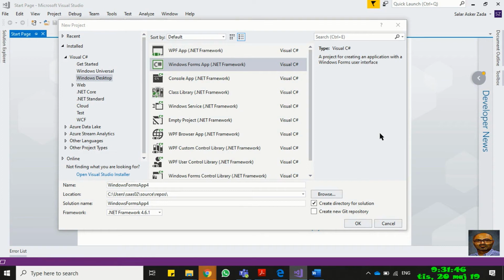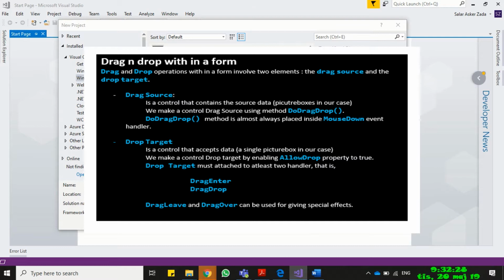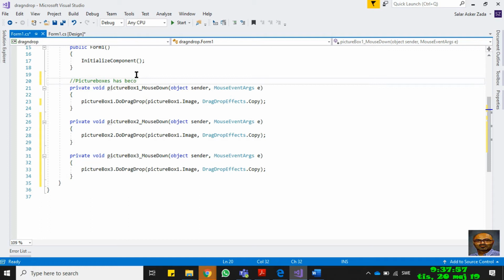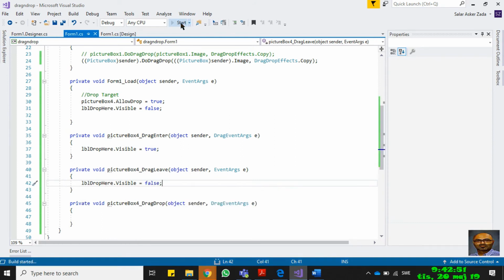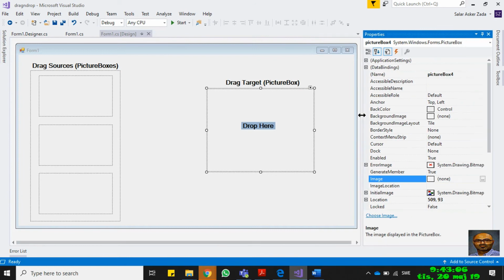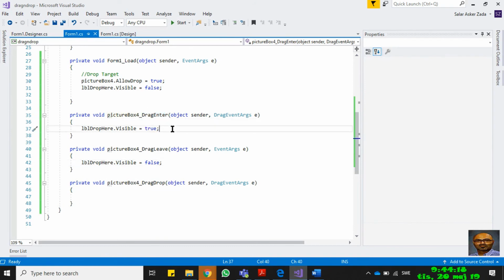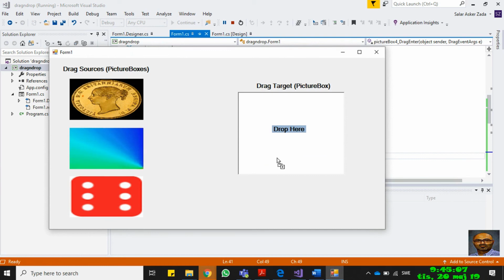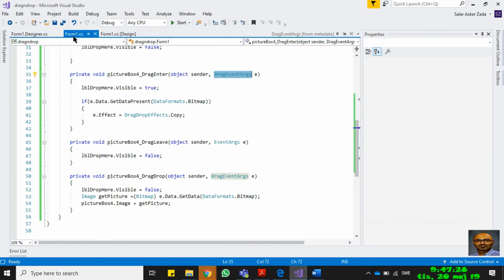Drag and Drop an Image from one PictureBox into another | C# .net | C# tutorial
In this video I am showing how to implement drag and drap operations on pictureBoxes.

You will get the answers of following.

Drag and Drop an Image from one PictureBox into another
Drag and Drop Operation on Picture Box in Windows Forms C#
C# Drag Drop Images and Display In PictureBox
C# - How To Drag And Drop Image In C#
Visual Studio Turorial 13 - Drag and Drop Images into Picture Box at Runtime
Drag and Drop Image on PictureBox in Winfoms Form C#